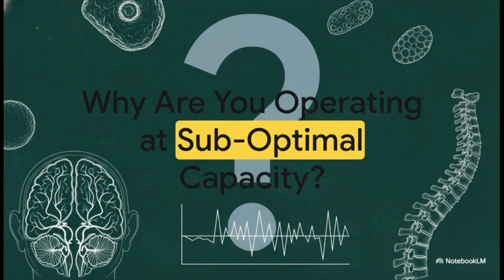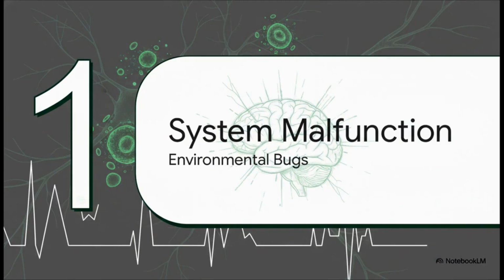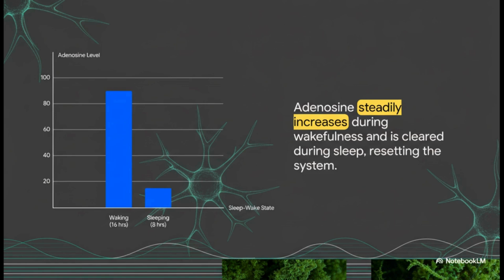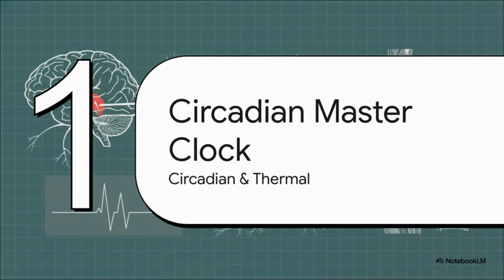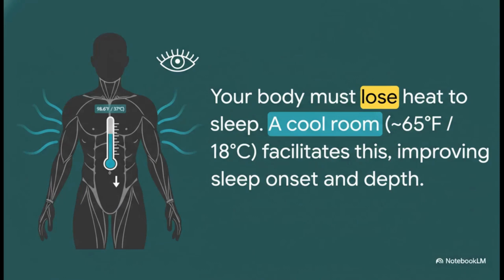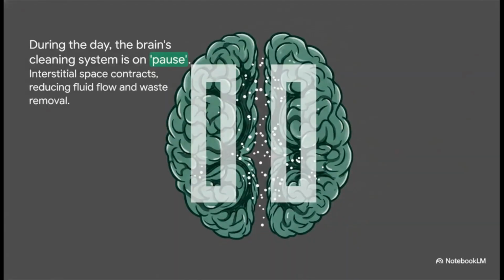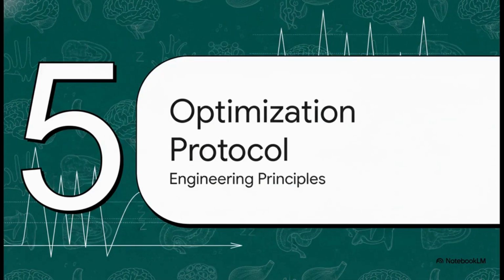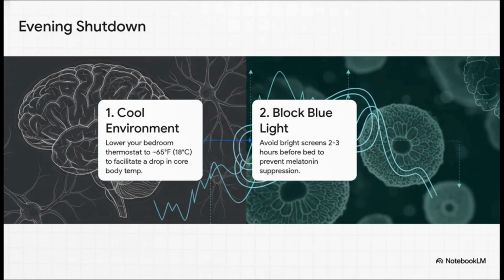Why 8 Hours of Sleep is Useless (If You Miss This) 📉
Sleep is not passive. Sleep is an active metabolic process.

Most people treat sleep as an "off switch." This is a mistake. Your body is a biological machine, and sleep is the maintenance cycle. If you don't engineer this cycle correctly, you are not recovering; you are just unconscious.

In this Deep Dive, we open the hood of your biological hardware. We explain why "Caffeine" is a lie, how your brain physically shrinks at night to wash out toxins, and how to manipulate temperature to force your body into Deep Sleep.

In this Deep Dive: ⏵ The Sleep Pressure Gauge: Understanding Adenosine and why coffee doesn't give you energy (it just masks fatigue). ⏵ The Master Clock: How to calibrate your Circadian Rhythm using light and temperature. ⏵ The Glymphatic System: The "Cleaning Crew" that washes amyloid beta from your brain (only happens in Deep Sleep). ⏵ The Protocol: A precise evening routine to engineer high-performance recovery.

Stop guessing. Start engineering.